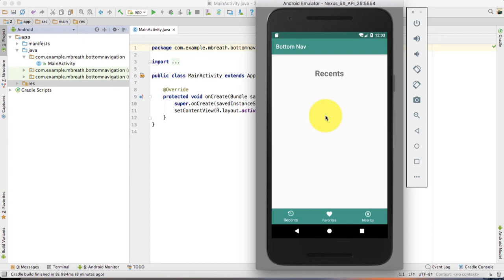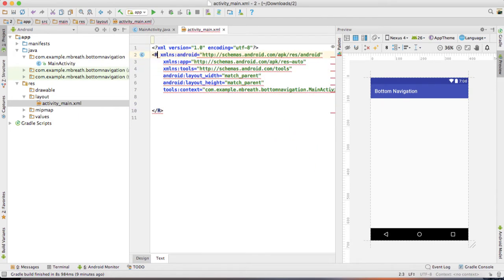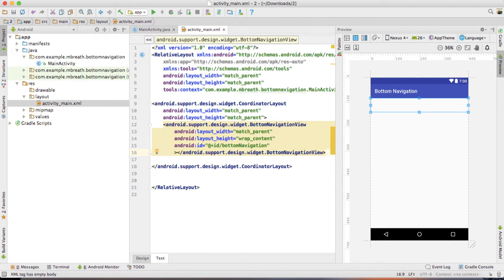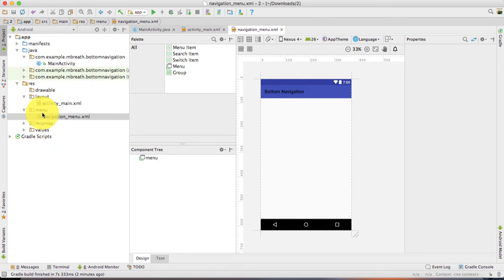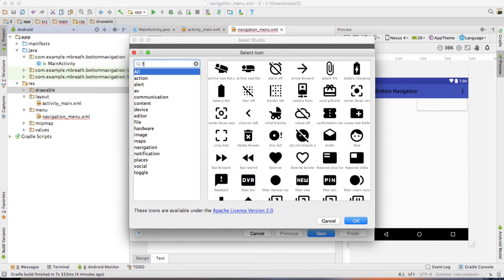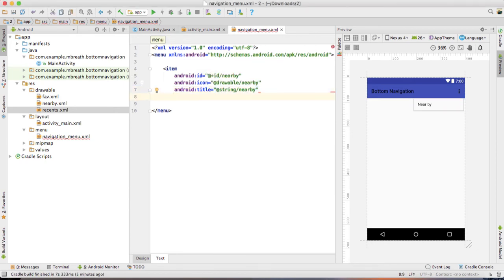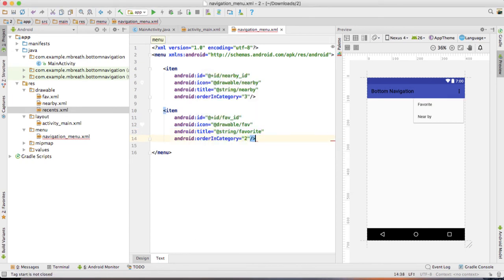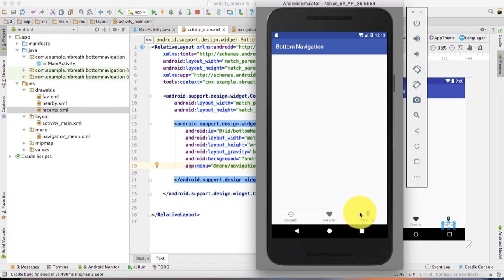33 Android Material Design- Bottom Navigation View Bar 1/2